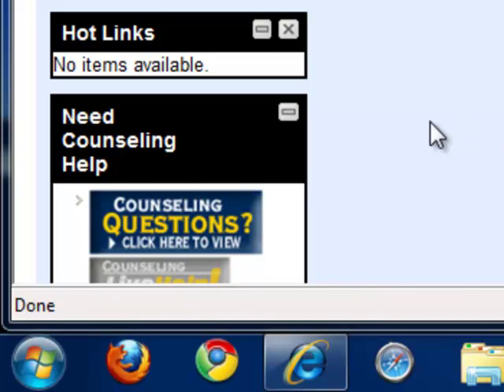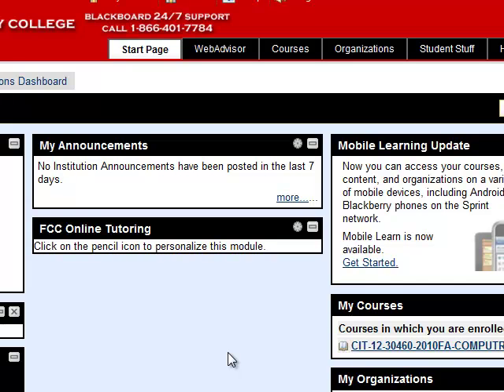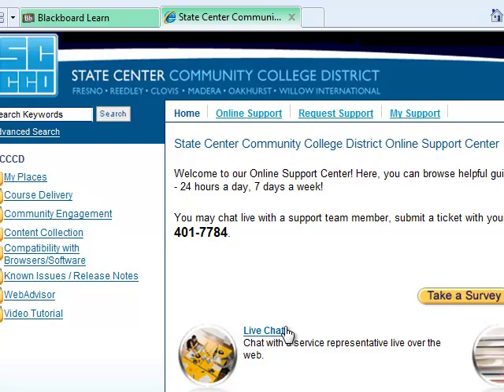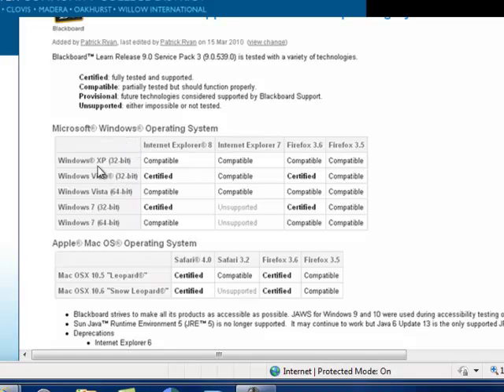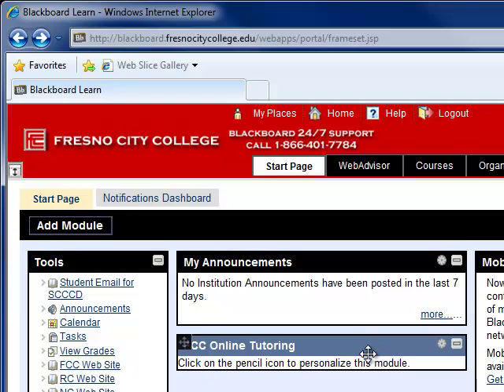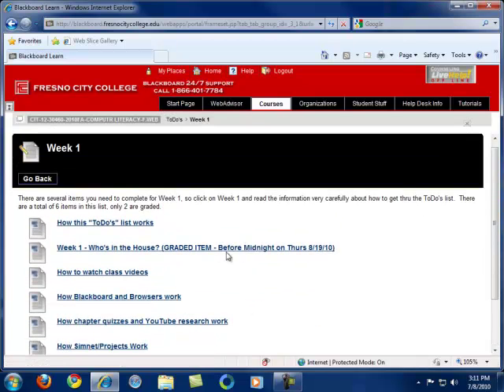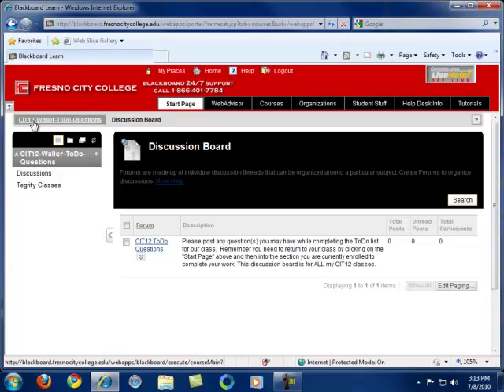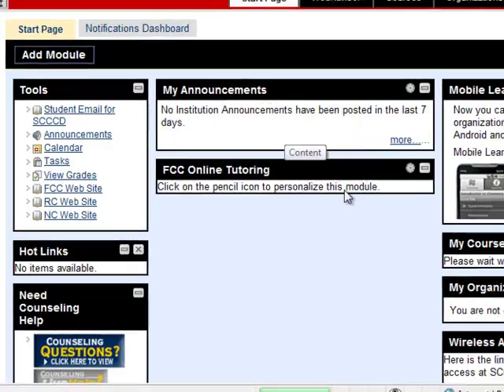Blackboard and Browsers - Computer Literacy Online Course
This video was produced for my CIT12 Computer Literacy class at Fresno City College.  This video discusses the course management system Blackboard and browsers.